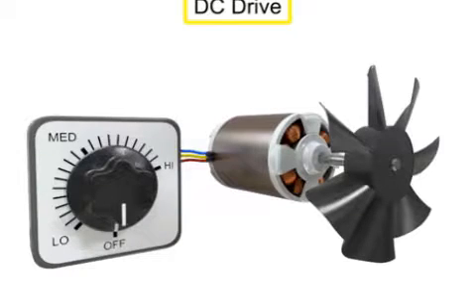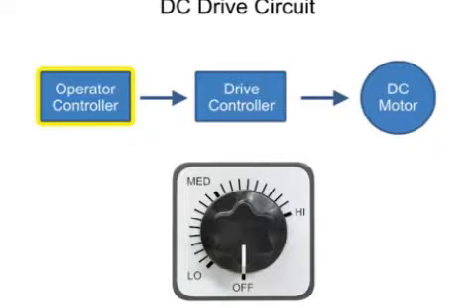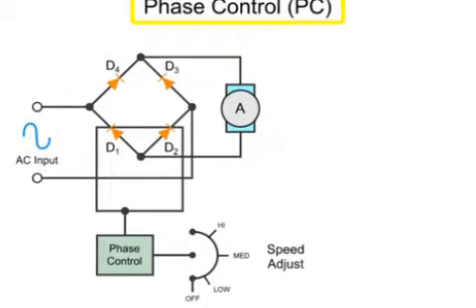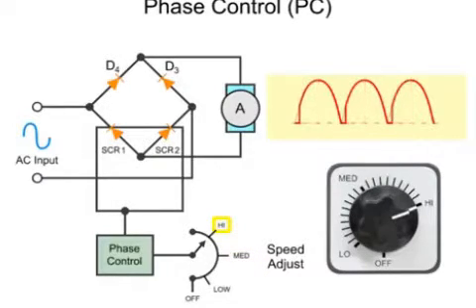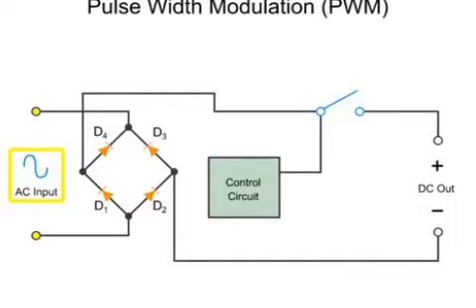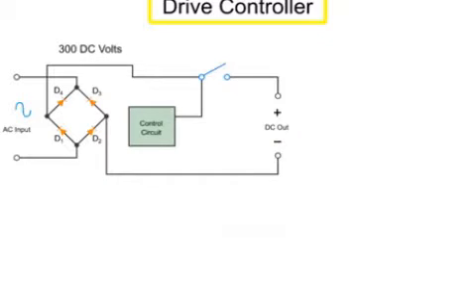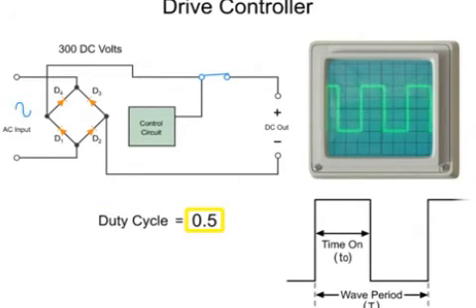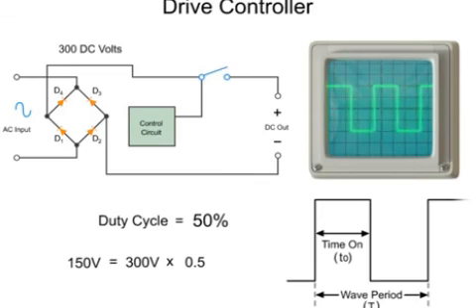Dc Drive_how dc drive work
1. dc drive

2. dc drive control

3. dc drive repair

4. dc drive connection

5. dc drives basics

6. dc drive control system

7. dc drive circuit

8. dc drives speed control

9. dc drives

10 dc drive circuit

11. dc drives pdf

12. dc drive circuit diagram

13. dc drive theory

14. dc drive license

15. dc drive motor

16. dc drive license renewal

17. dc drive license replacement

18. dc drives manual

19. dc drive circuit

20. dc drive working principle

21. dc drive block diagram

22. dc drives pdf

23. types of dc drives

24. difference between ac and dc drives

25. dc motor drives lecture notes

26. dc drive definition